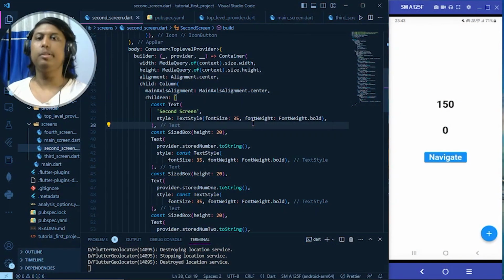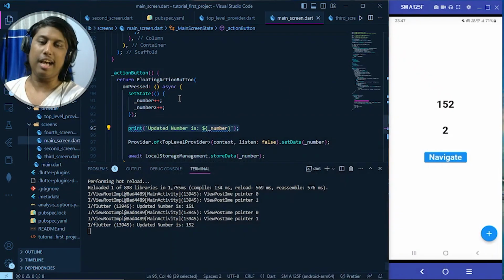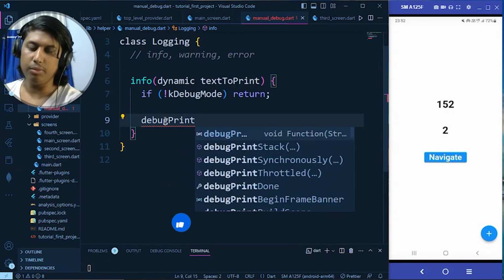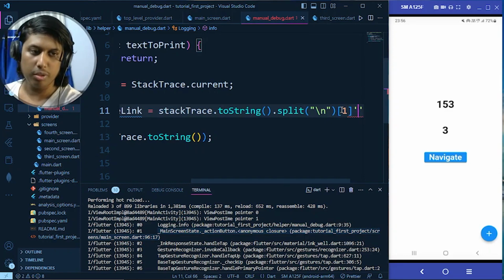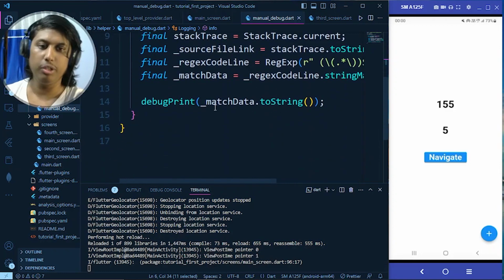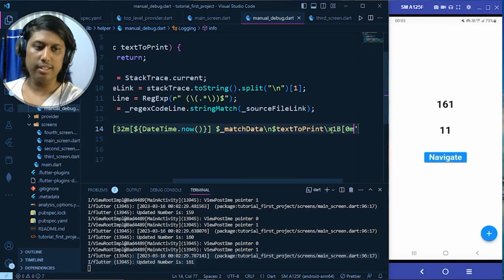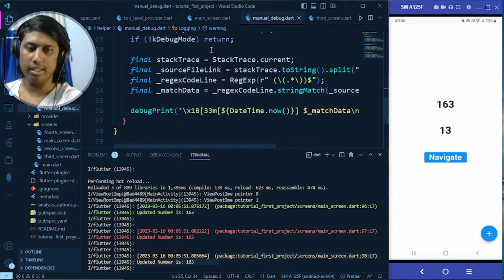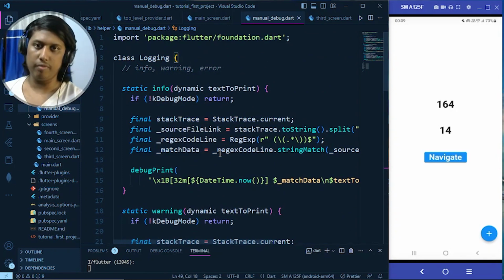Constructive Debugging in Flutter | Flutter Fundamental | Flutter Complete Tutorial | Part 25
👀 In this video,  We will learn about Constructive Debugging in Flutter.